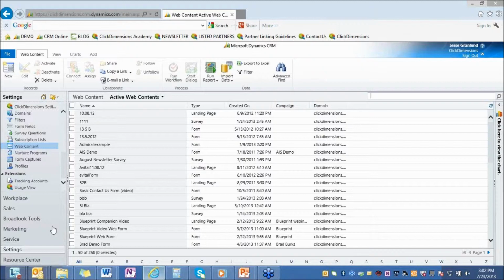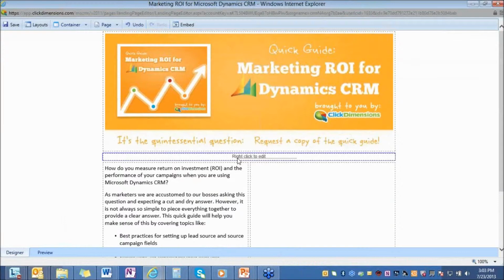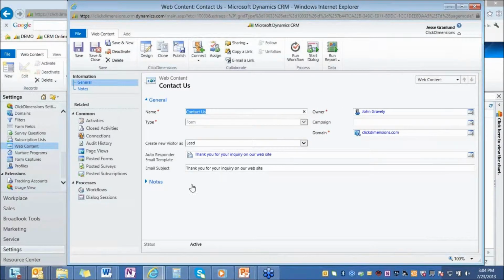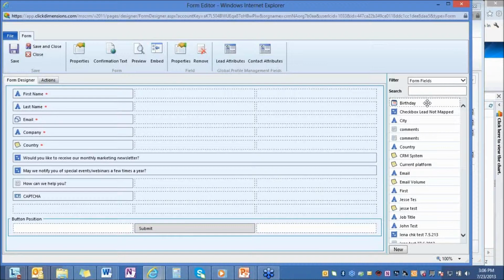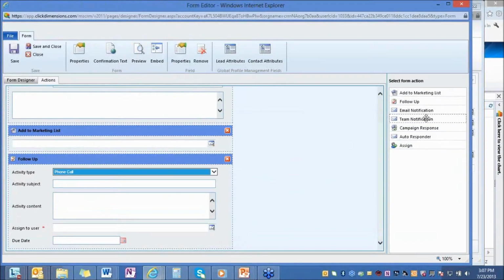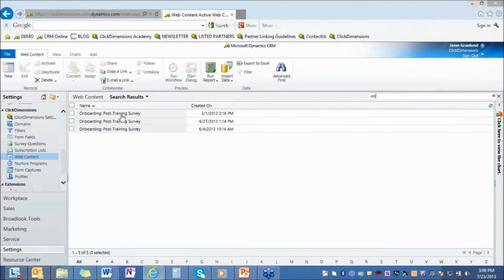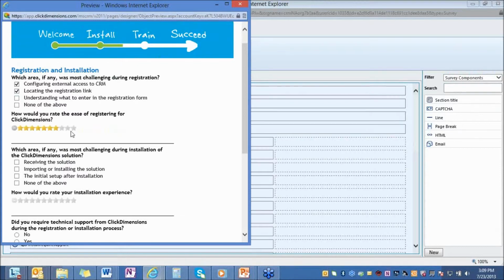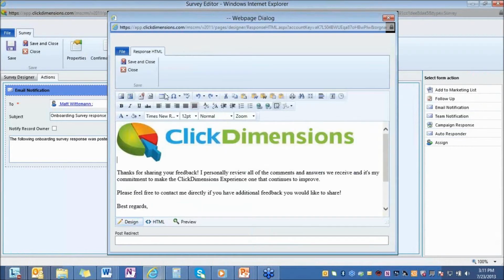Five-Marketing automation - landing pages, forms and surveys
Marketing automation demonstration with a focus on landing pages, forms and surveys.
When used in conjunction with email marketing and web tracking the native workflow features of Microsoft dynamics crm help to drive leads from web site and email campaigns to your sales process in crm.  Nothing else like it on the market today!